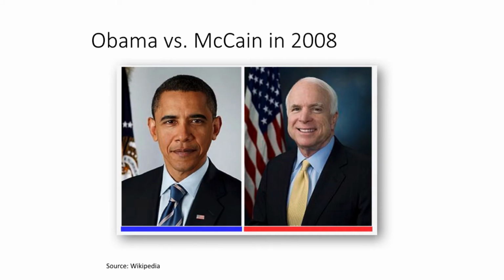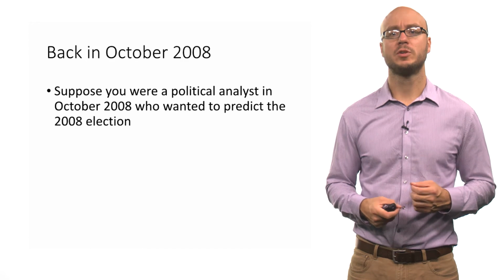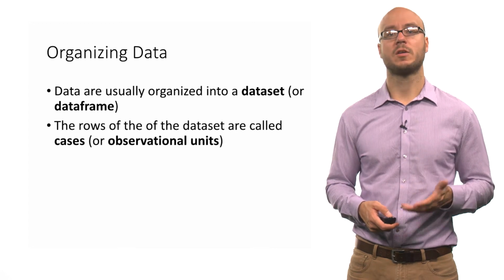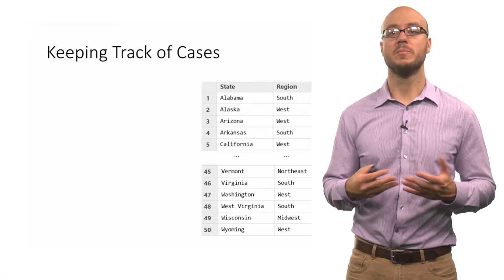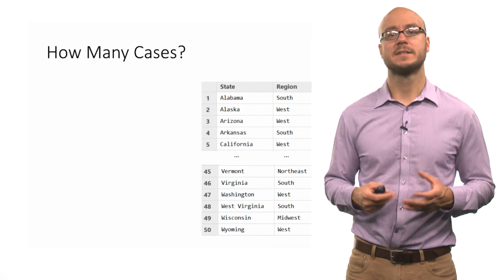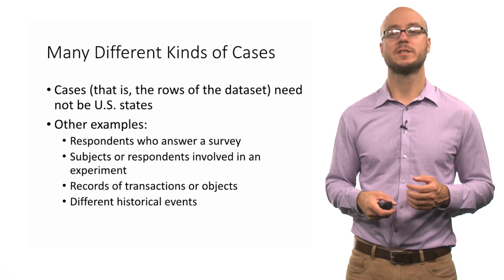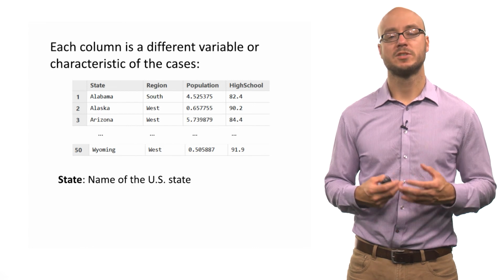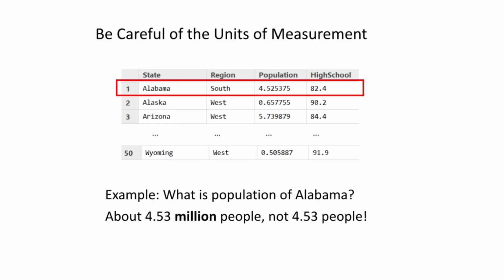STATE100 SP16 24571 W01 PART 1 TOPIC 2 3rd Cut KE